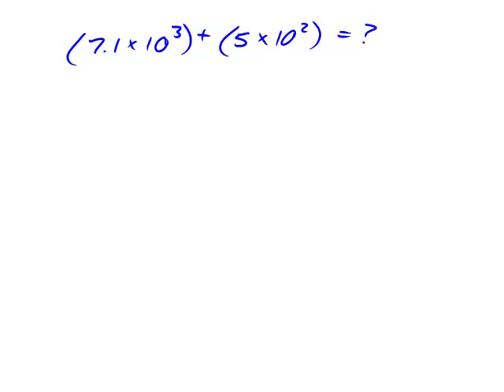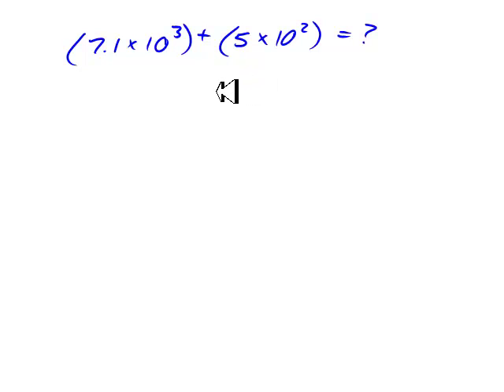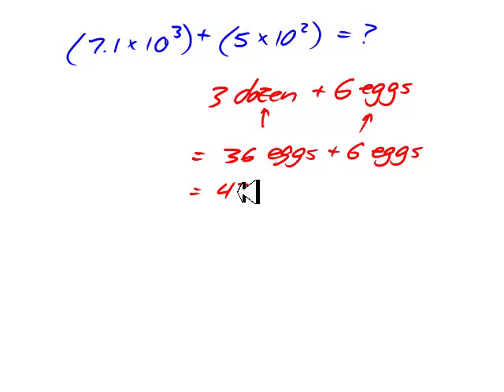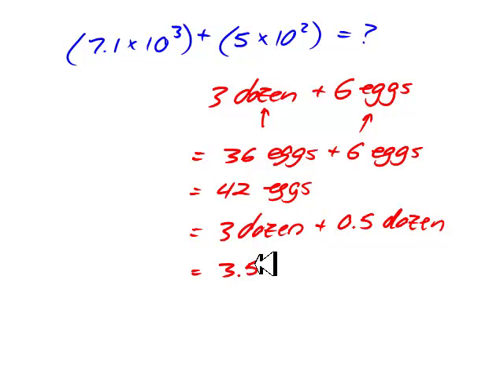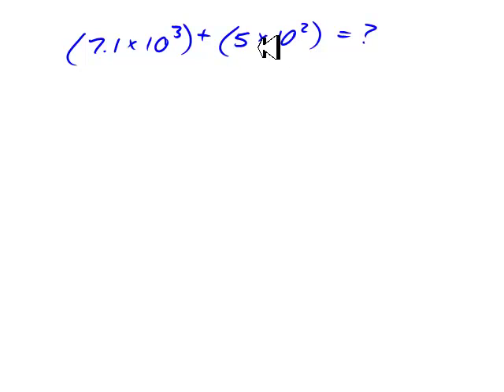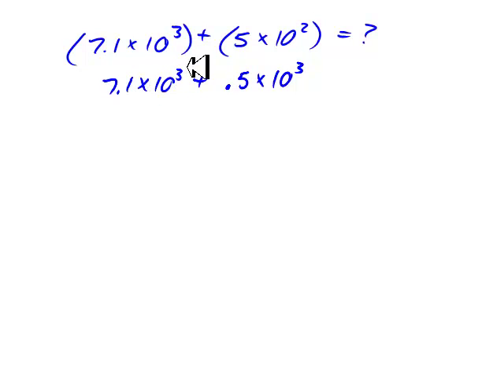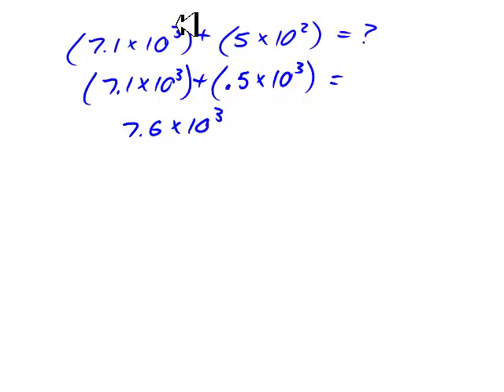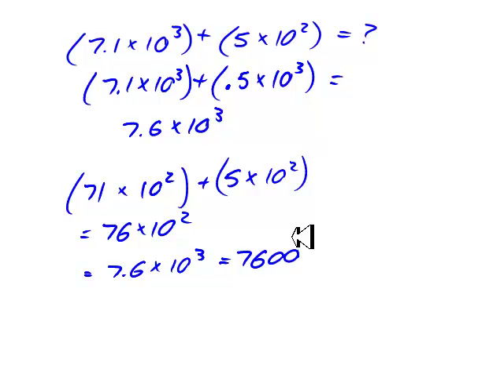Adding and Subtracting Numbers in Scientific Notation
When adding and subtracting numbers in scientific notation, you have to make sure the exponents are the same. Why? This video explains.